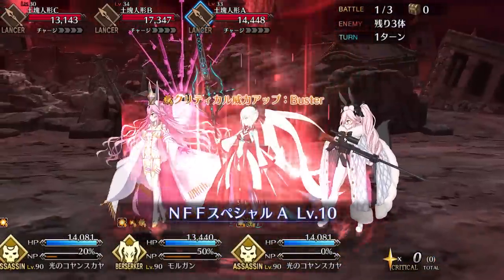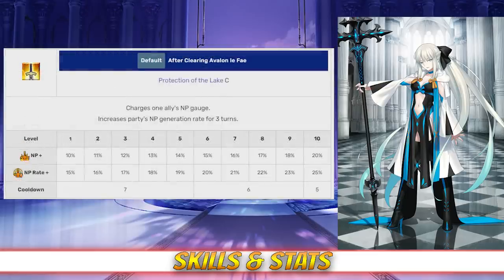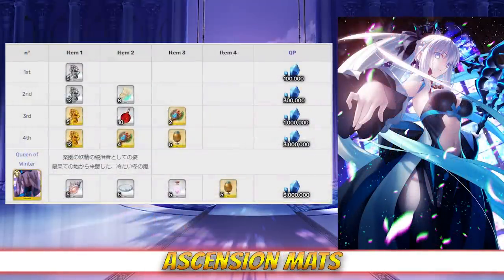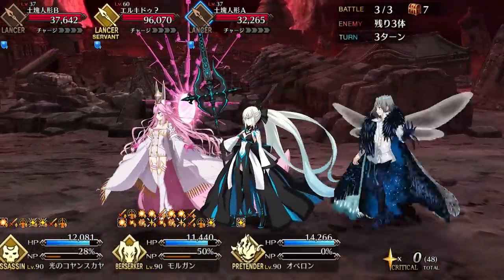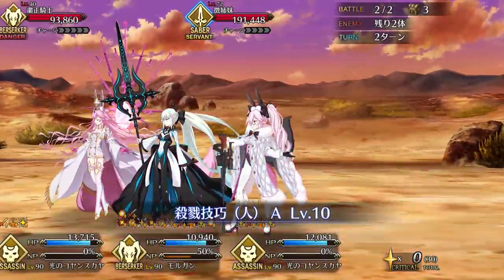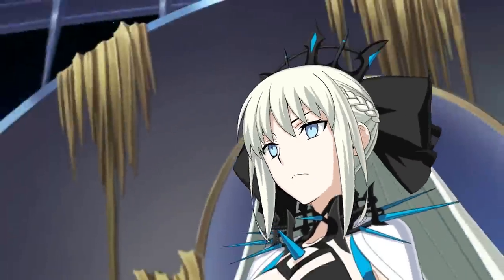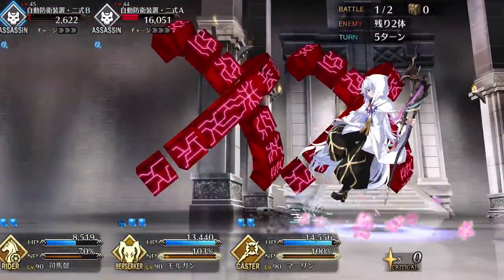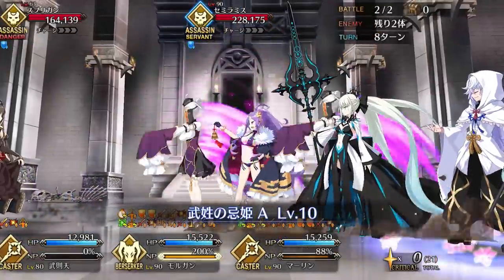FGO Servant Spotlight: Morgan Analysis, Guide and Tips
Will this queen reign in a new era of FGO's meta?

00:00 - Introduction
00:32 - Stats, Skills, and Deck
04:07 - Analysis
07:07 - Skill Leveling
09:17 - Team Comp
10:00 - CE & CC Recommendations
10:49 - Final Thoughts
11:34 - Grade
11:51 - Outro